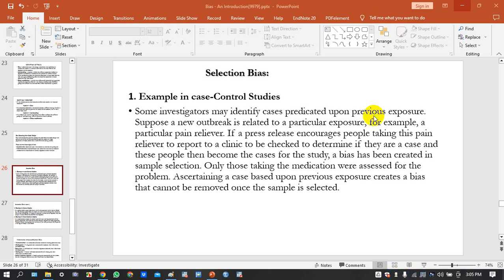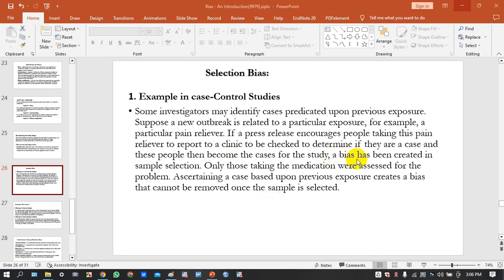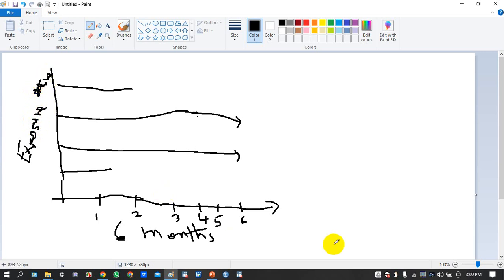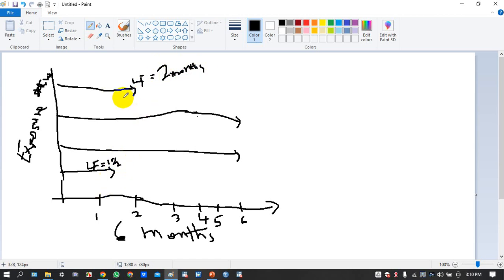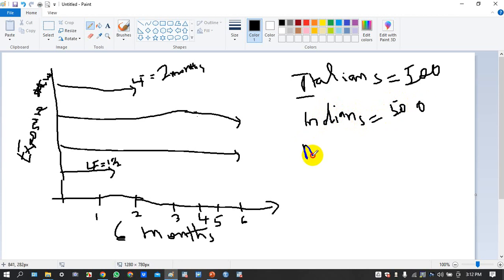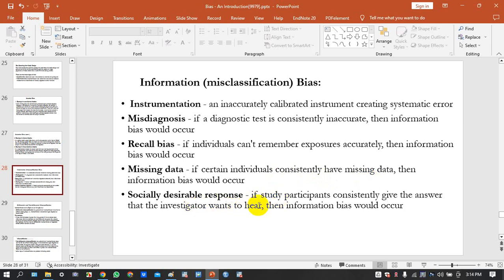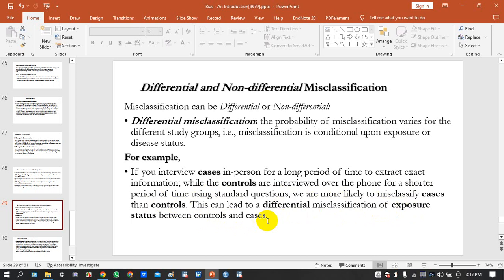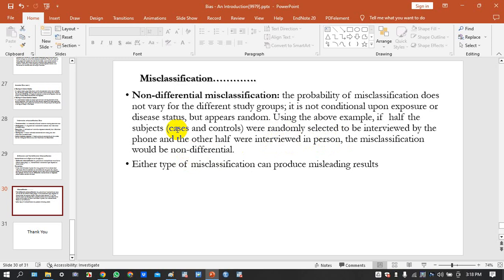Research Methods Bias Part 2